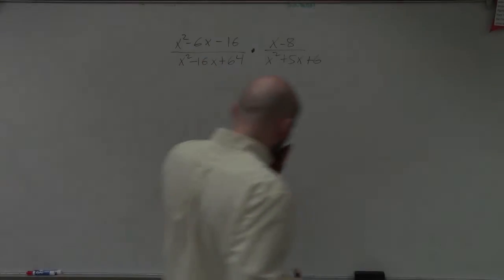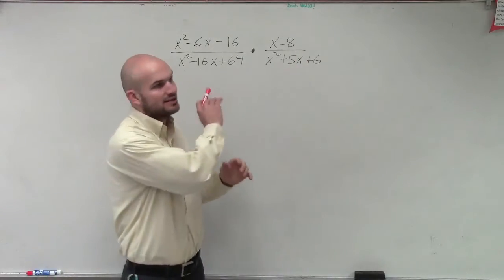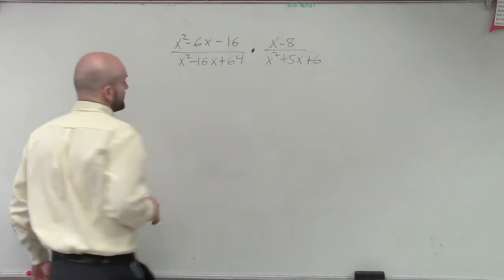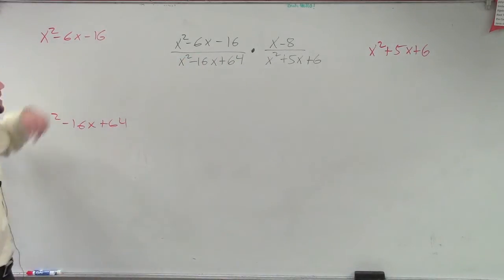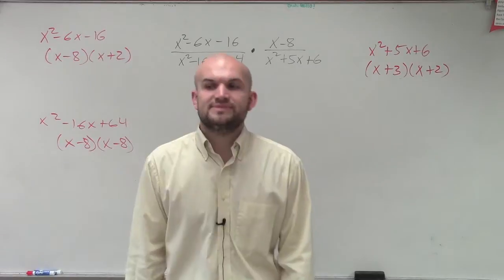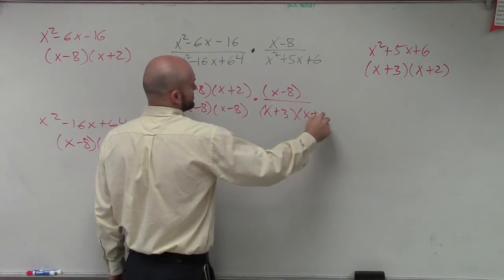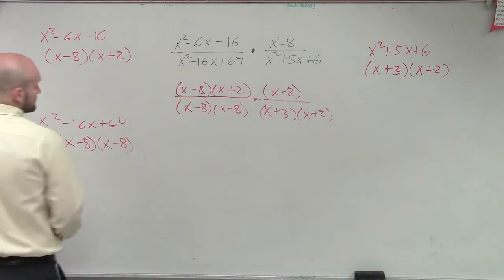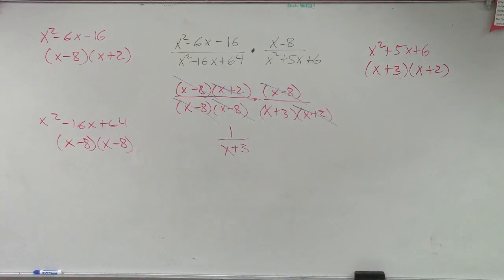Multiplying two rational expressions with polynomials